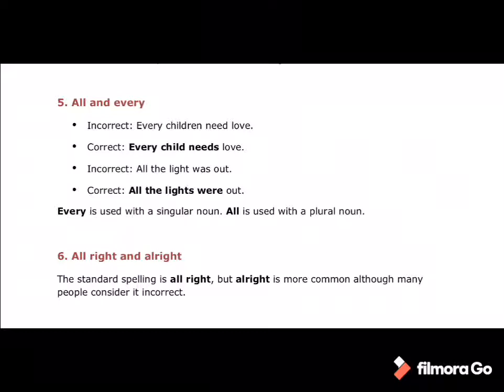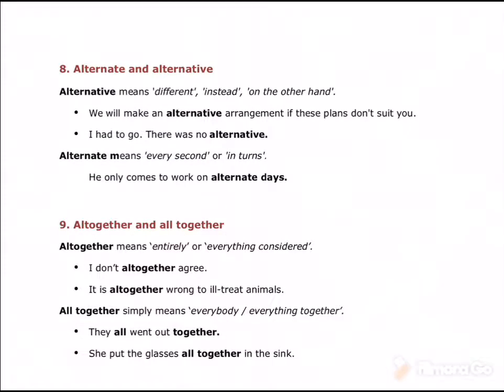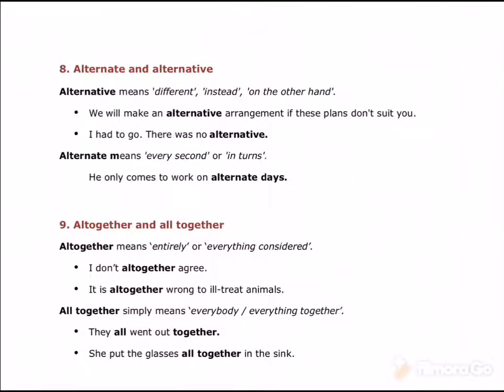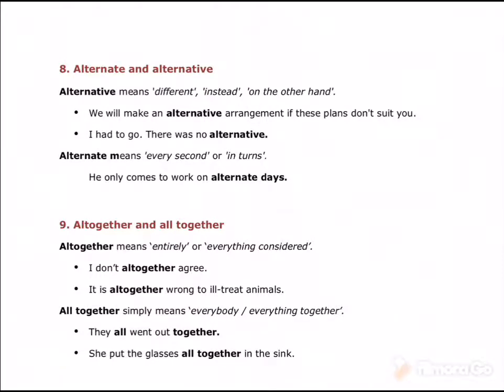Most Common English Grammar Mistakes English Learners Make.Part-3